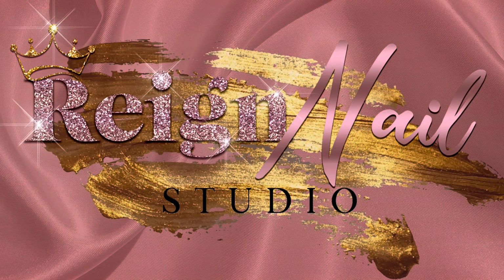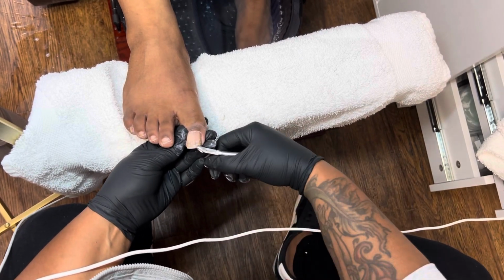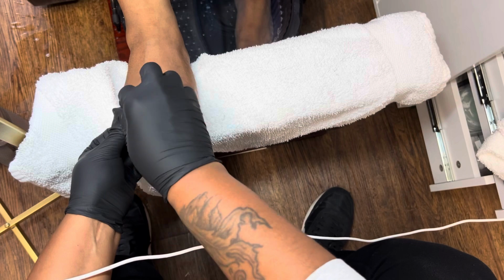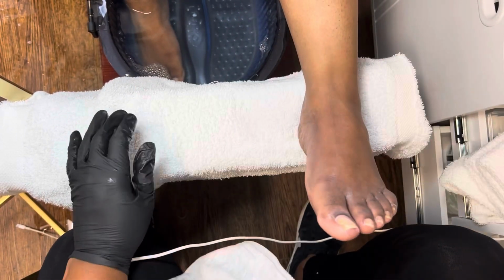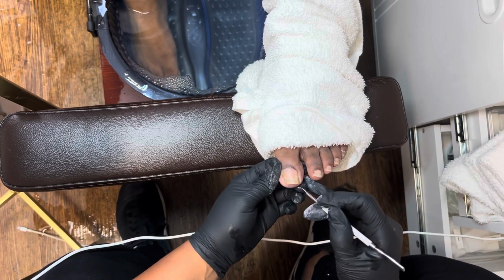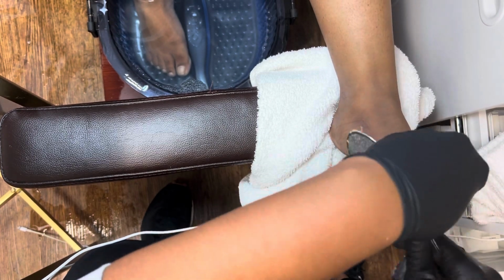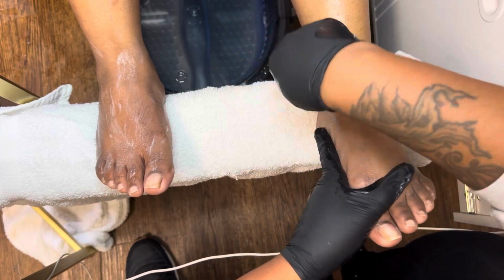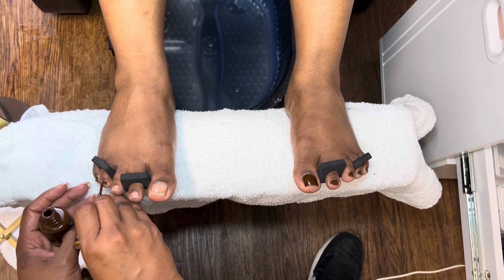How To Do A Pedicure